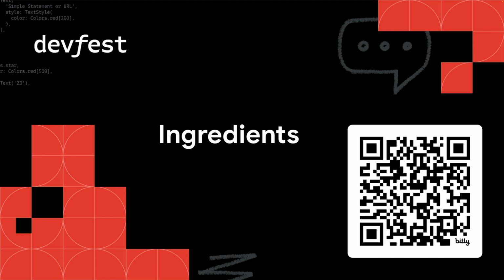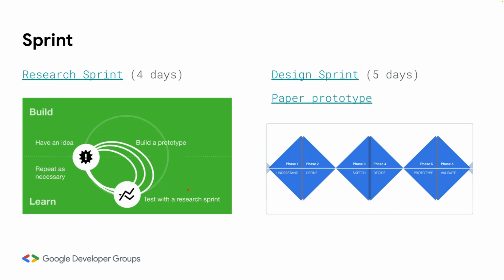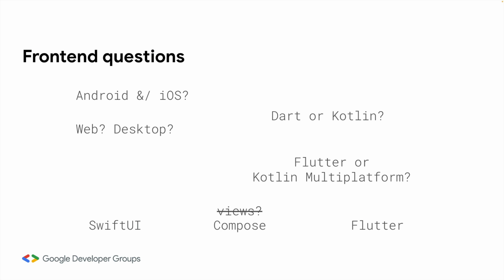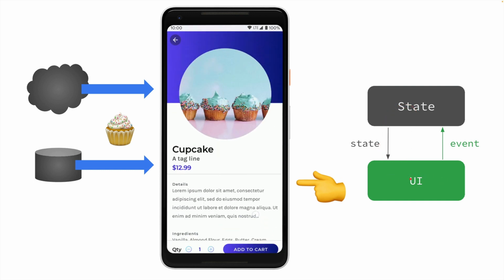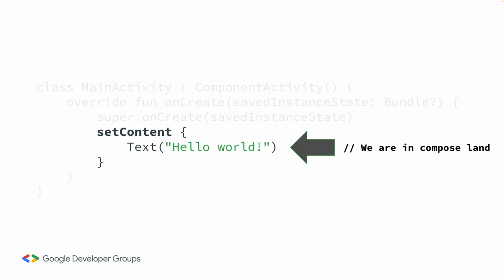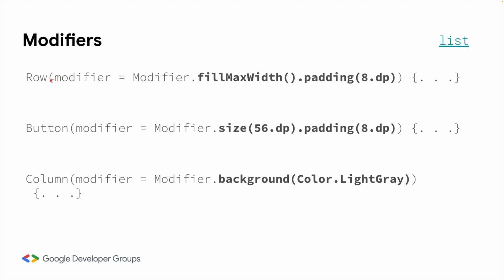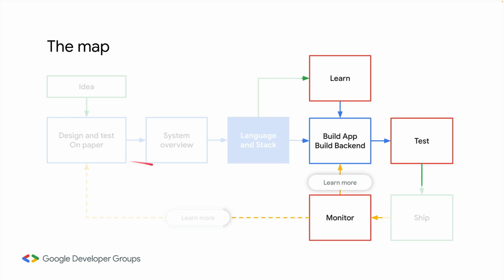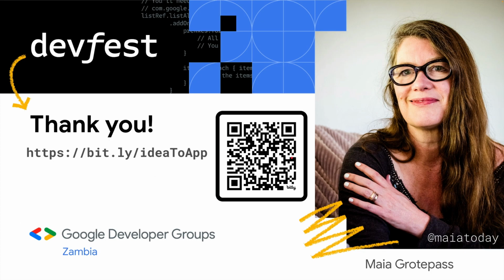Idea to App: Overview of Android dev with compose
An overview of the complete process of taking an idea to an app and launching it on Google Play. This UI choice is Jetpack compose. This video provides a map with resources to give a complete view of what it takes to build and ship an app. This talk was specially prepared for DevFest Zambia 2023.

00:00 - First Marker
00:47 - Ingredients
02:02 - Map
04:23 - Idea to design and overview
07:50 - Frontend choices
09:16 - Architecture
10:59 - Jetpack Compose overview
14:11 - Basics of Compose
15:59 - Compose in the Android App
17:01 - Components
17:56 - Layouts
19:32 - Modifiers and Themes
21:56 - Backend choices
23:49 - Quality and Testing
26:53 - Ship it!